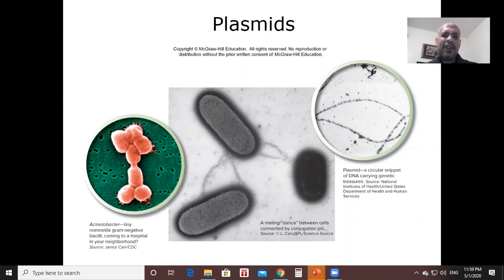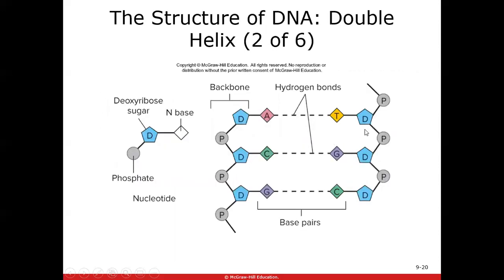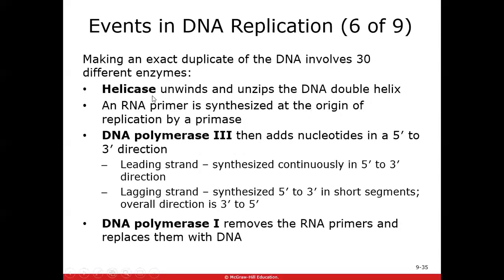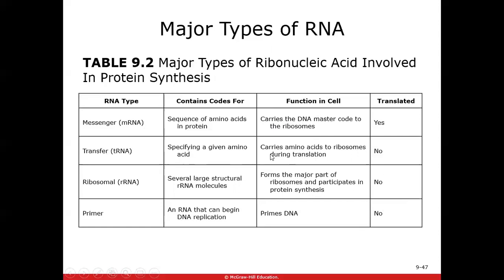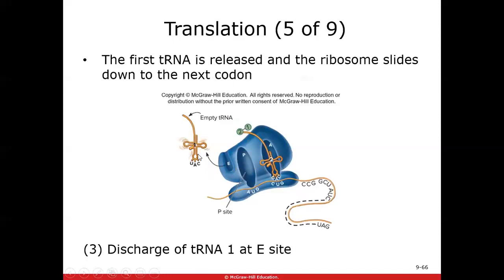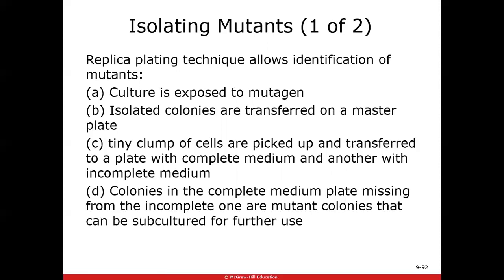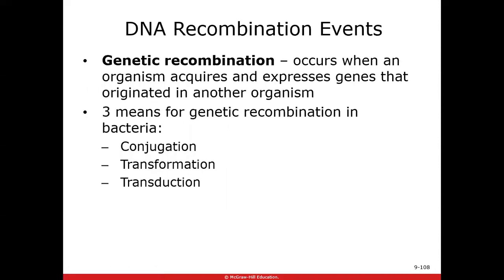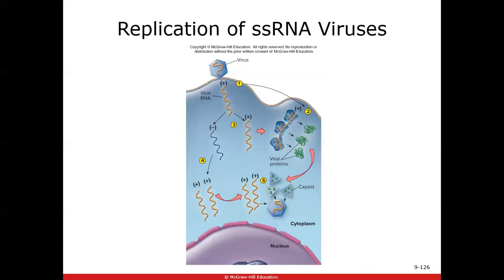Micro Ch 9 Microbial Genetics